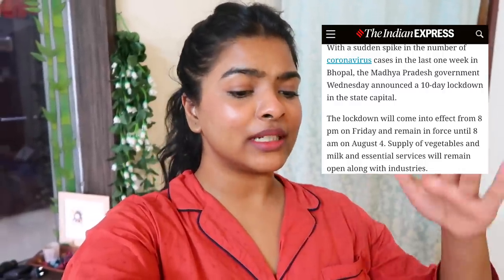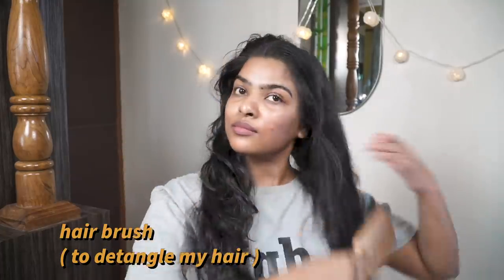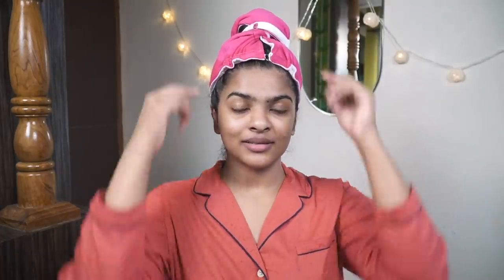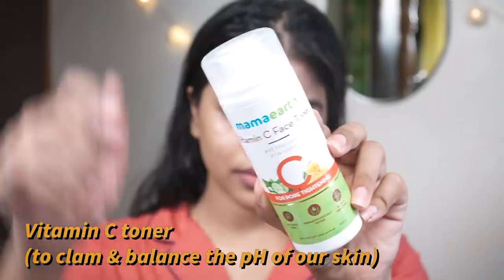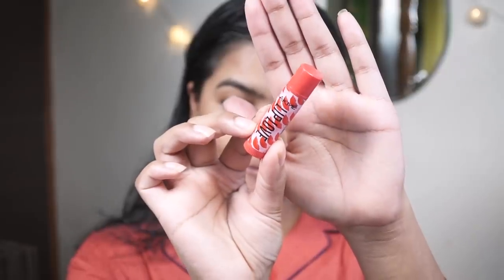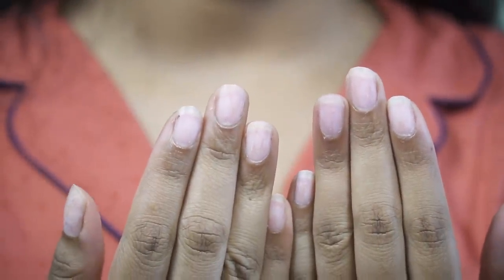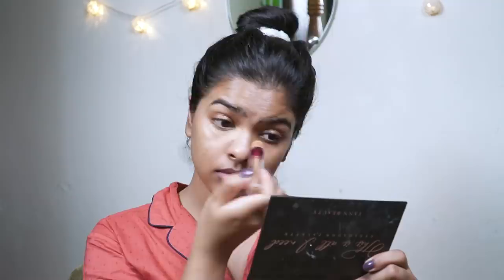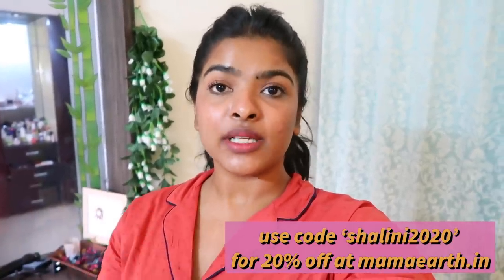Birthday GLOW UP Routine (Lockdown 2020) | Skin & Body Pampering| PAJAMA Party Look | Shalini Mandal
Getting Ready and No Place to Go so What?? I love skin , hair & body Pampering routine. In today's I did a Glow up Routine for my birthday. I hope you will enjoy watching it.

Product Links:
Hair Brush: to detangle my hair

Hair Oil : Anti Hair Fall Oil by the derma co.

Cala Imported Premium Quality Dual Ended Cuticle Pusher
MINISO Stainless Steel Nail Cuticle Nipper INR 230

My Pajama Set: Chemistry, SIZE L
(SOLD OUT, link is for diff color )

Nykaa Matte To Last ! Liquid Lipstick - Kashi 19